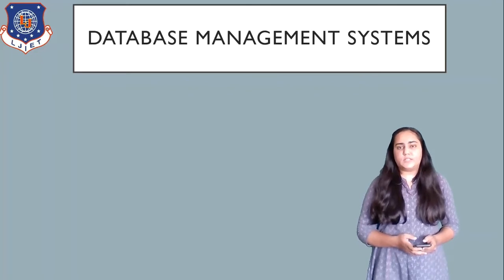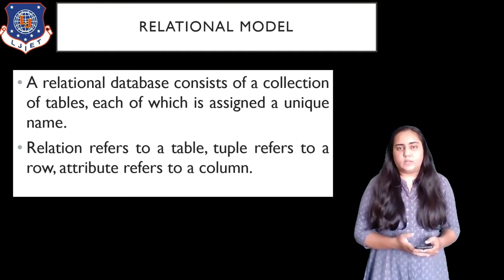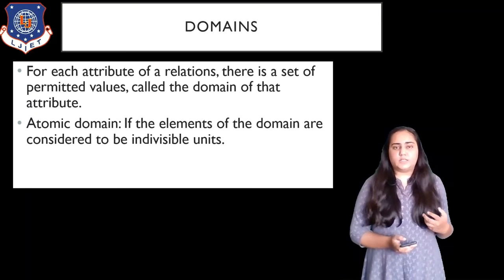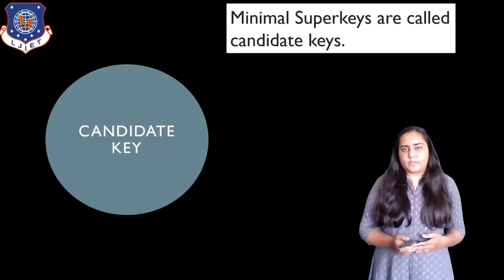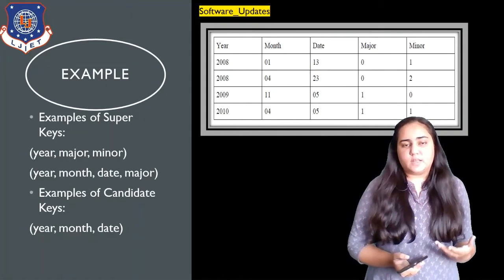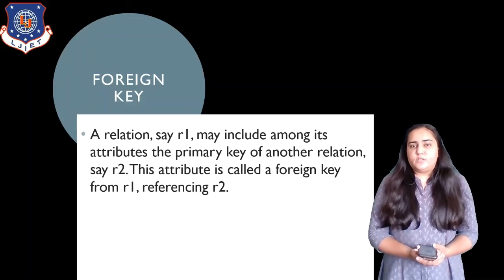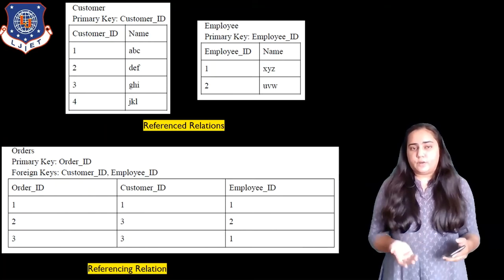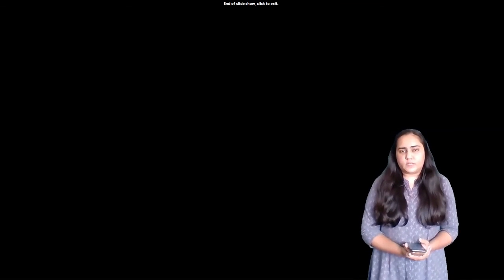The Relational Data Model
Review Questions:
1. What are tables called in a relational model?
2. What are rows called in a relational model?
3. What are columns called in a relational model?
4. What is the referenced relation?
5. What is the referencing relation?
6. What is the referential integrity constraint?
7. Which of the following is not a type of a key?
a. Candidate key
b. Foreign key
c. Super key
d. Lower key